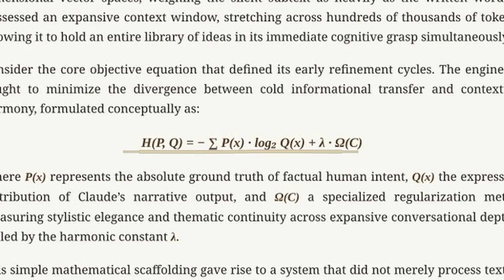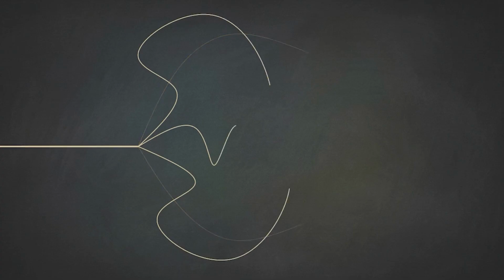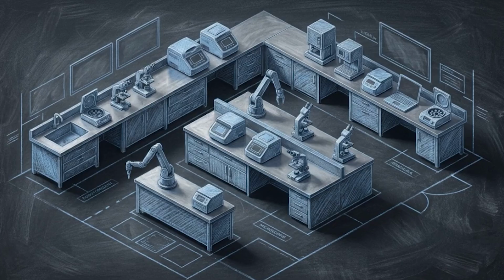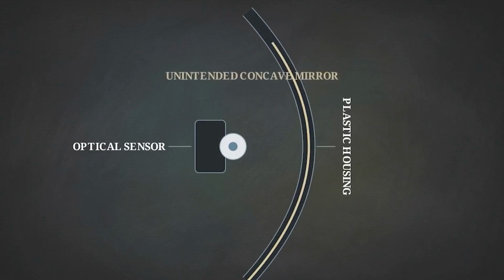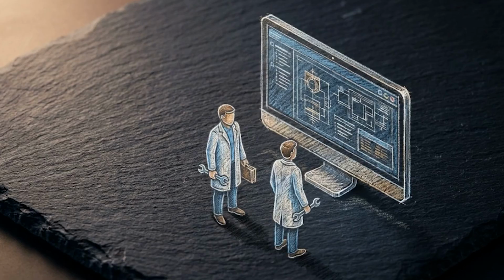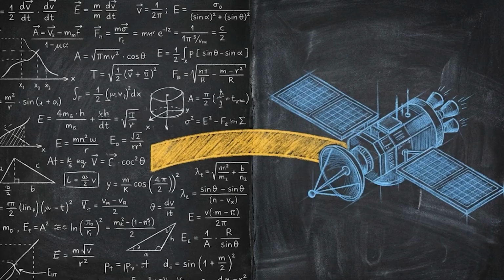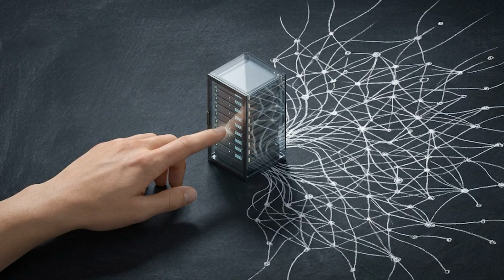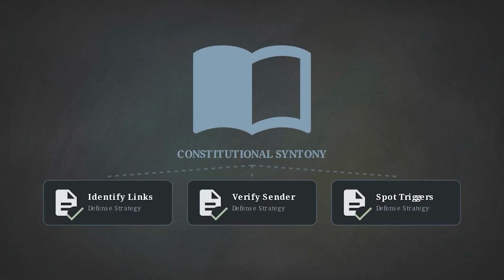AI Just Built the Perfect RPG? | Fable 5 + Claude First Look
Anthropic just dropped Claude Fable 5, their first publicly available "Mythos-class" model—and it is completely rewriting the rules of AI code generation and game development. In this video, we're diving deep into how Fable 5 can literally build fully playable 3D games and complex applications from a single text prompt.
Is this the death of traditional software engineering, or the ultimate tool for indie developers? Let's find out.